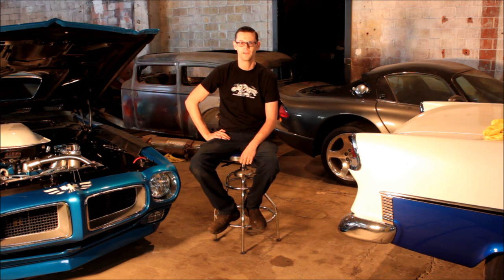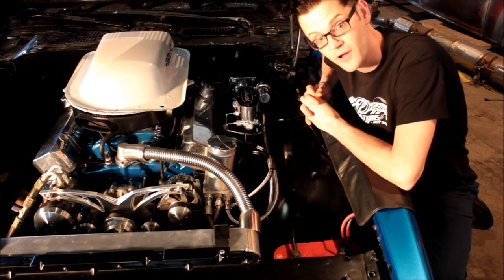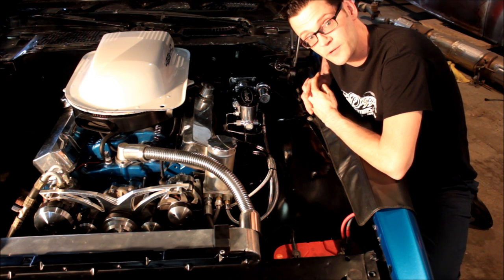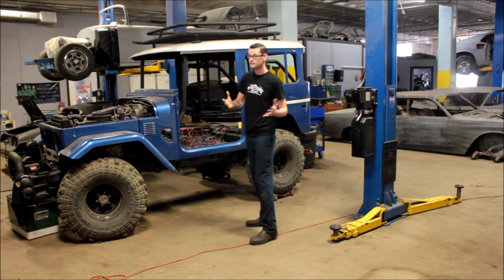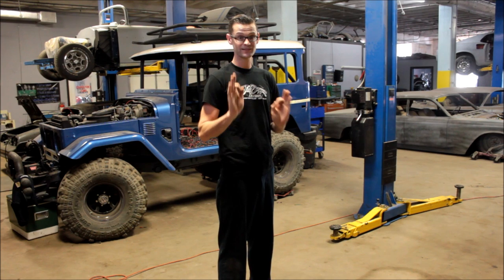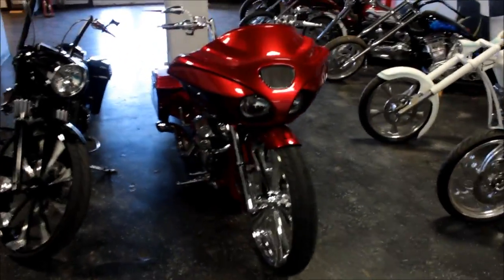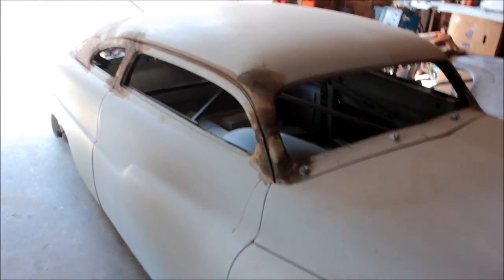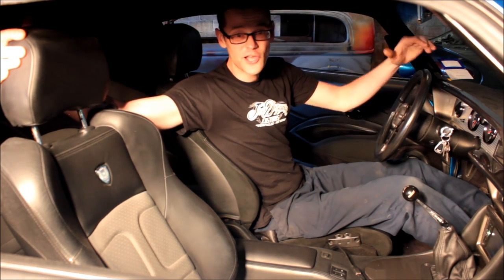Scot Rod's Video Submission for Hot Rod Garage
Video submission to the folks at Hot Rod Garage.  My name is Scot Rod Wettach, I'm 36 years old, and I've been hot rodding for 20 years, with 5 of that being professionally.  I've earned my ASE Master certification, and am an FAA recognized aviation mechanic with 10 years of experience with 6 as a C130 powerplants mechanic in the United States Marine Corps. I also have extensive welding experience including working military and city contracts at a structural fabrication firm, building custom exhaust systems at Midas, and years building hot rods. Other hobbies include photography, writing and playing music, creating videos, and Tae Kwon Do.  I'm currently taking courses towards an engineering degree with a minor in creative writing.  From watching my father dirt track race growing up in the Midwest, to commuting 280 and 101 in my '72 chevelle attending college, to drag racing at Qualcomm and Carlsbad while enlisted as a Marine in San Diego, to building custom cars professionally in South Texas, hot rodding has been in my blood my entire life.